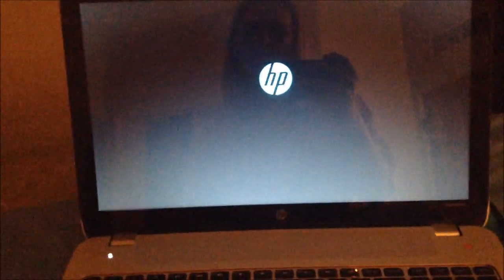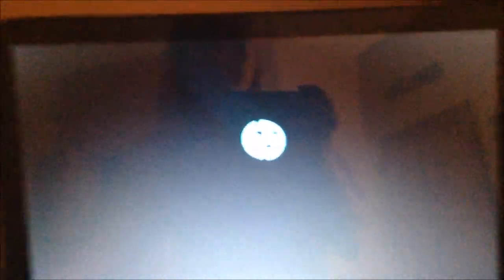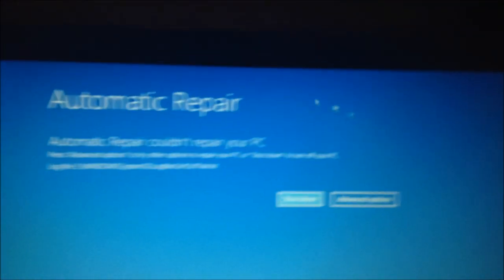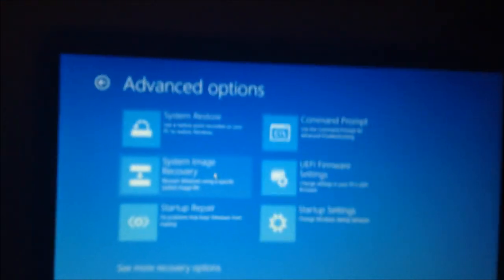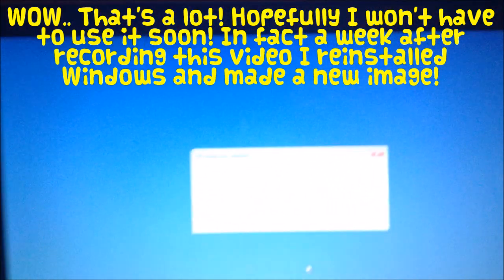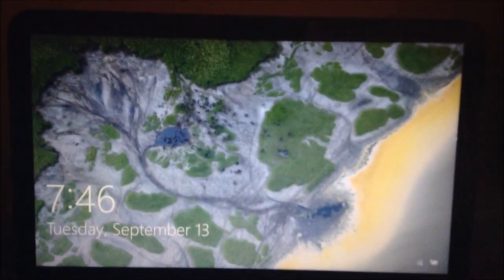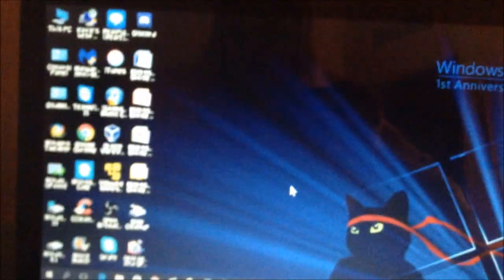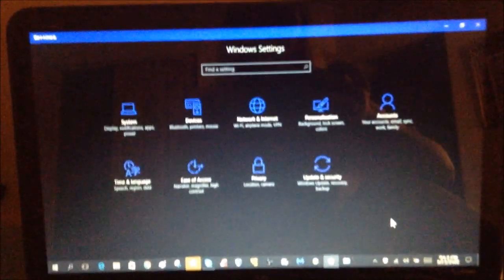How to use a System Image after creating one!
In this video I show you how to use a System Image after creating one!